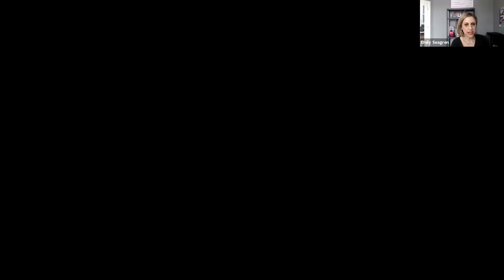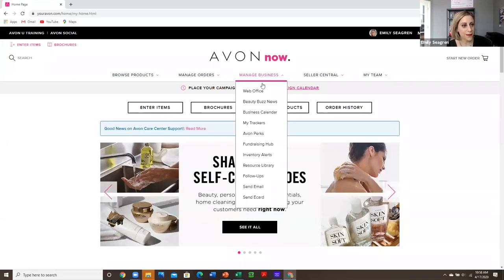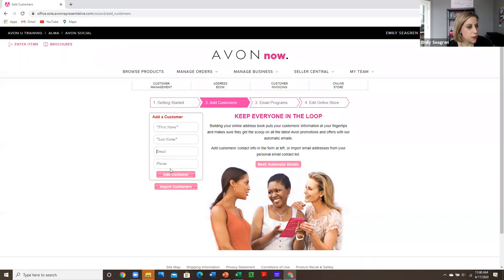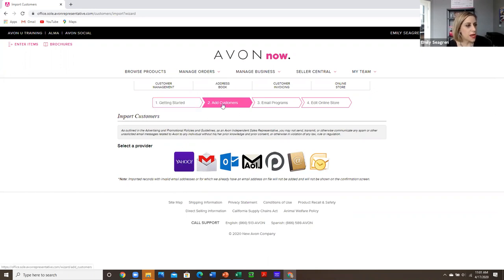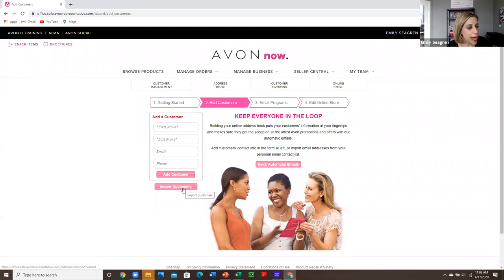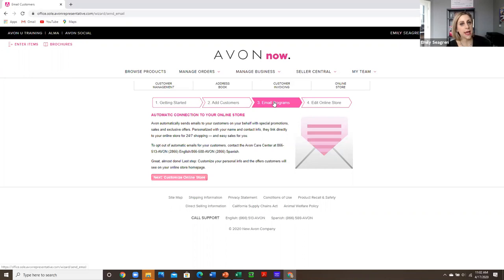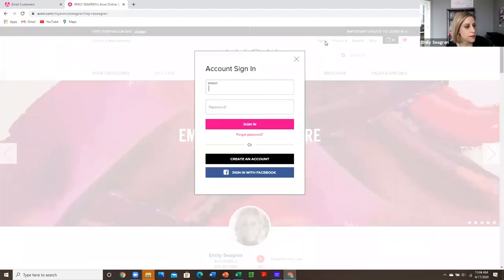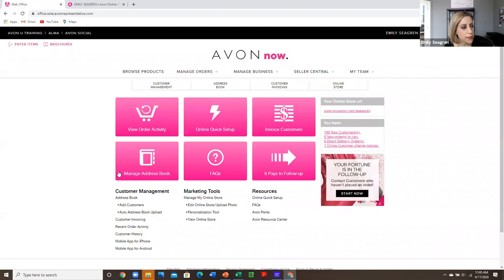How to Add Avon Customers to your Web Office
Watch this video to see how to add Avon contacts to your web office for automated email marketing.

To become an Avon Rep on Team Momentum (top 25 in the Nation), go

~ Emily Seagren, Avon National Recruiter
2018 Spirit of Albee, 2015 Avon Woman of Enterprise
Avon Gold Leader, Avon President's Inner Circle

Let’s Connect!